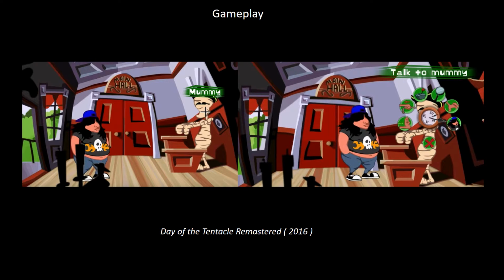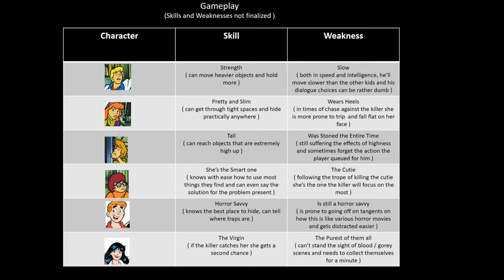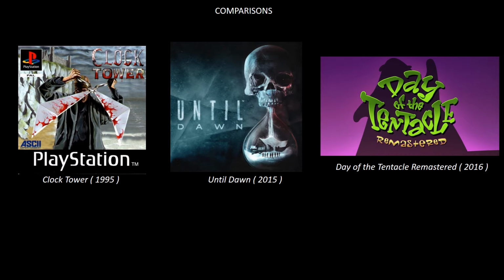ProjectCore_Pitch1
Lawrence Marable PNP5